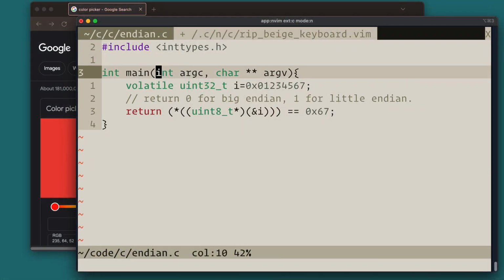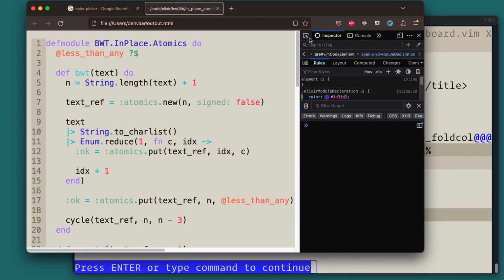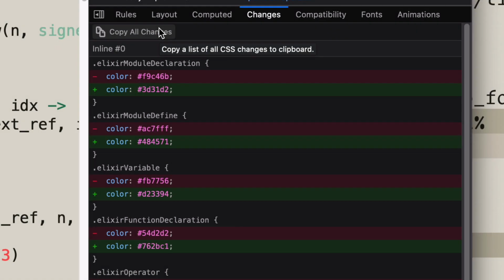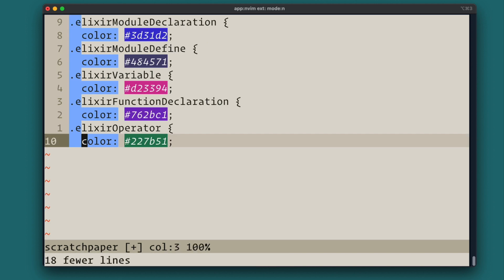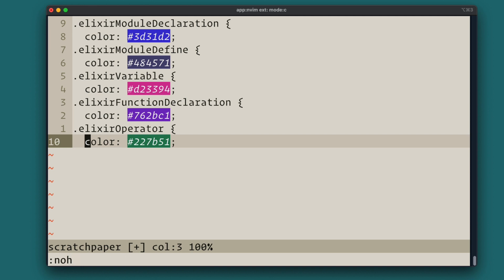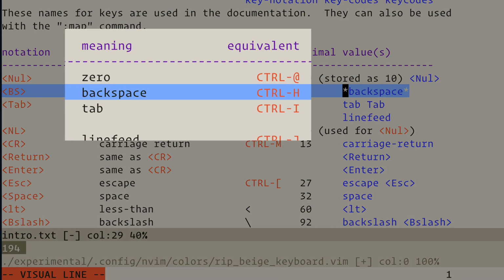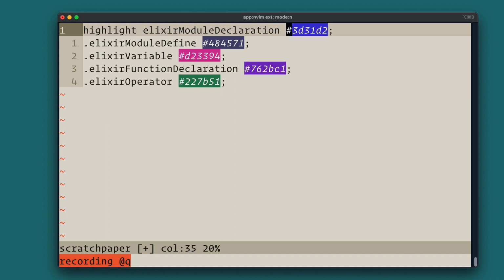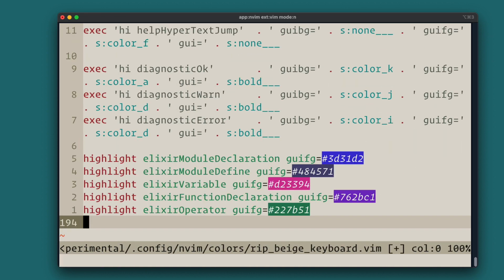Something Useful With Vim / Neovim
Using :TOhtml to help tweak syntax highlighting rules. This is one example of solving a "practical problem" with Vim... On the other hand, would the problem even exist at all if I wasn't using Vim in the first place?